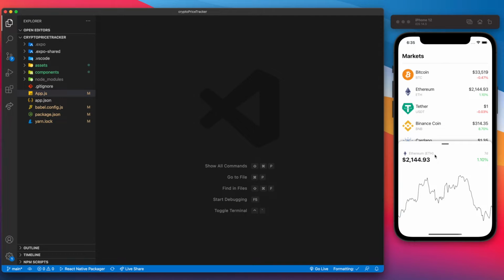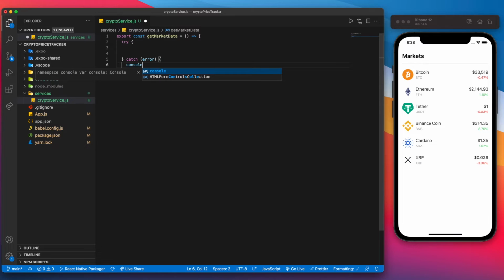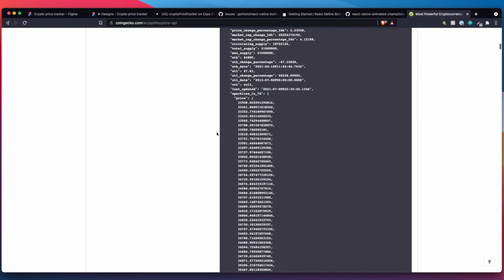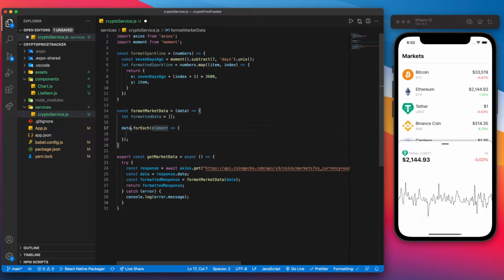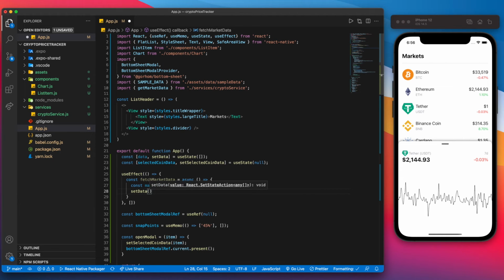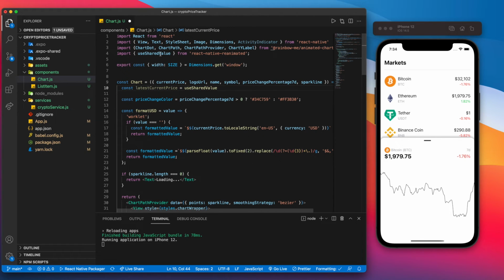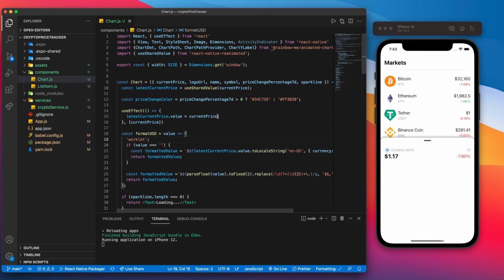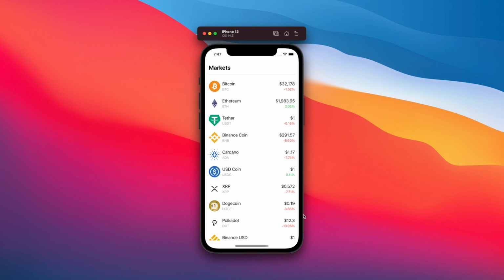Build a Crypto Price Tracker App with REACT NATIVE (API, Axios, Charts) | Part 3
Coinbase Crypto Price Tracker Series - Turning our Figma design into a React Native app! What you’ll learn: using the coin gecko API, adding API data to a FlatList, debugging a react native app, using react-native-animated-charts, and much more!

What we’ll be doing: (0:00)
Getting our API url using the Coin Gecko API: (0:36)
Creating our cryptoService: (2:27)
getMarketData: (2:54)
Installing axios: (3:49)
Adding axios to our API call: (3:57)
formatSparkline(): (5:50)
Installing moment: (7:33)
Continuing formatSparkline(): (7:50)
formatMarketData: (9:06)
Calling our API in App.js: (11:18)
Replace SAMPLE_DATA with data: (12:50)
Bugs: (13:36)
Price bug fix: (14:23)
Empty chart bug fix: (17:46)
DONE 🎉: (21:17)